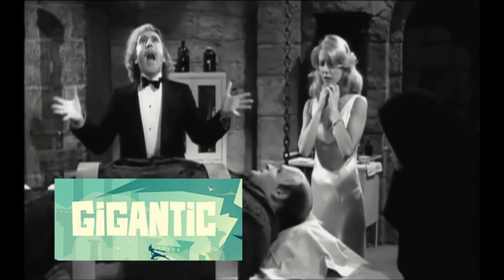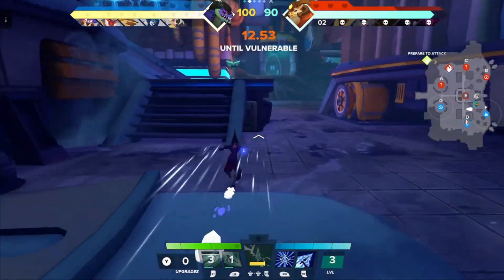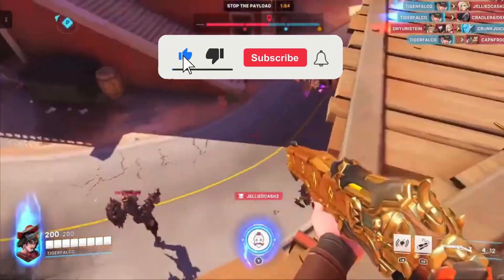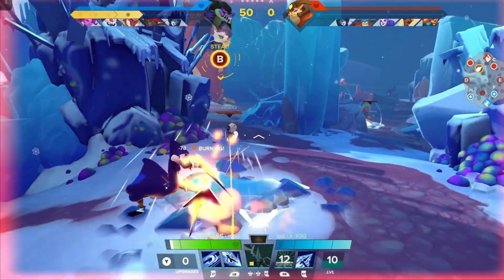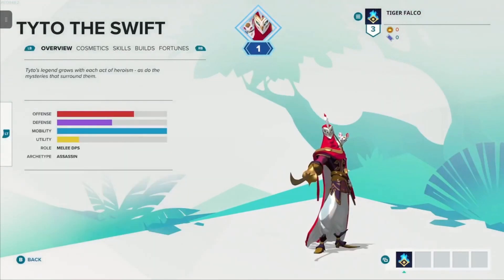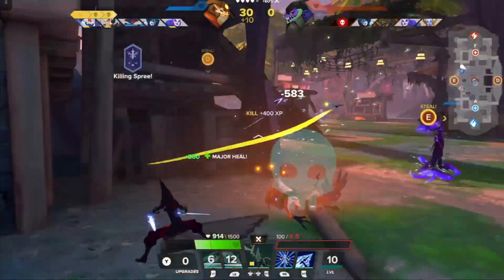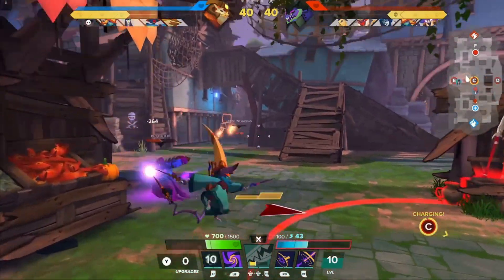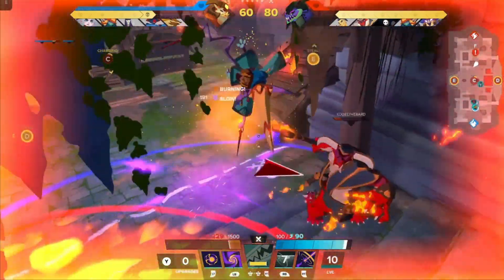Gigantic Unofficial Survival Guide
I never thought I'd see the day where I get to make content for this game again. LET'S GO GIGANTIC.
There are advanced tips mixed in before end section, so I'd still recommend watching the whole video to make sure you get everything out of it (also for the entertainment, I try to make these funny too).
0:00 Intro
1:55 Game Modes
3:13 Game Mechanics
8:16 Heroes
11:06 General & Advanced Tips
I stream every Tuesday, and I will be streaming this game a lot for the foreseeable future (might stream more just because of it). Come hang out.